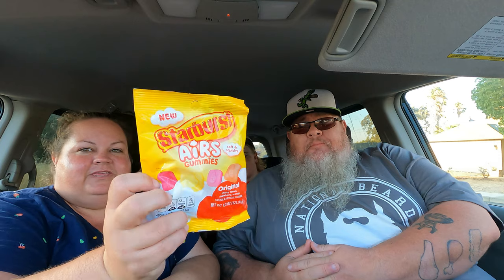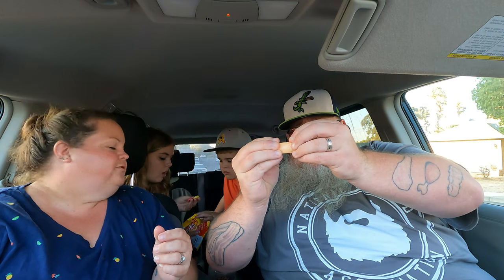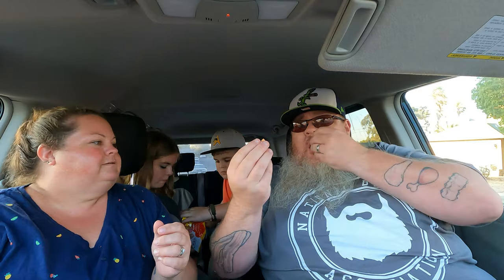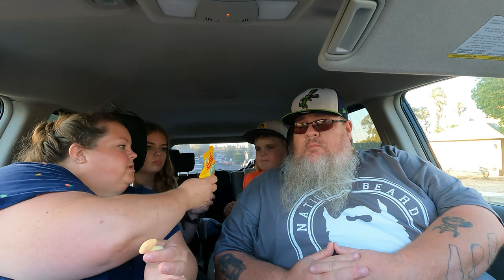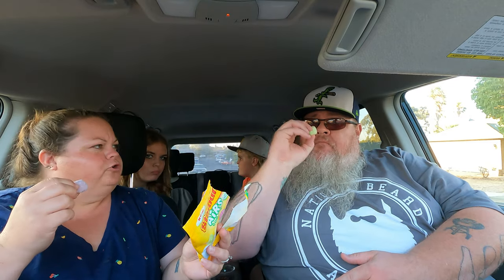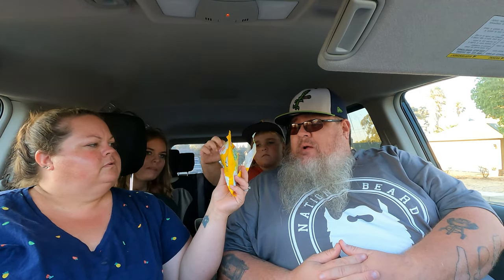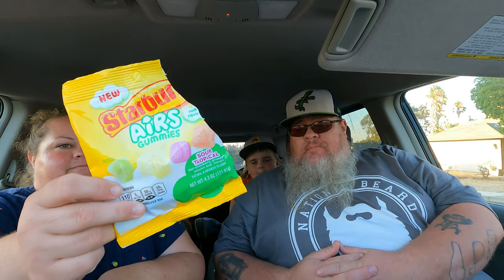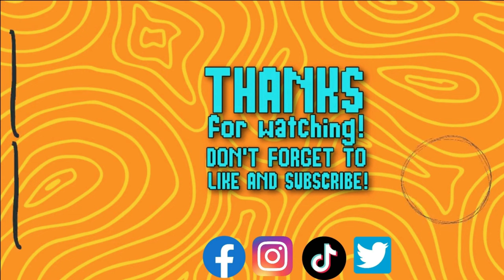New Starburst Airs Gummies || Taste Test Tuesday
Ladies & gentlemen, this is a new era in gummies, a new texture and new eating experience. It is different from all the other gummies out there! These playful and fluffy gummies are soft to bite into, easy to chew, and best of all - won’t stick to your teeth! Soft, chewy, and oh so fun, these tasty, aerated gummies come in Original & tropical sour flavors to help you escape the everydayness of your day.

420 West 4th Street #964